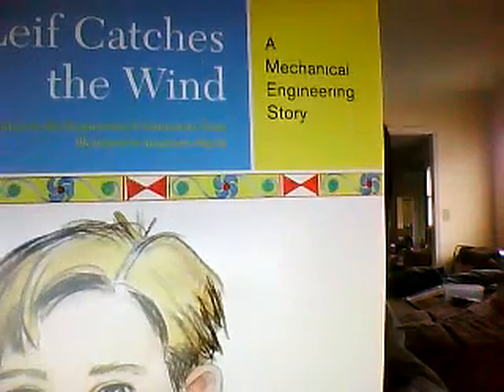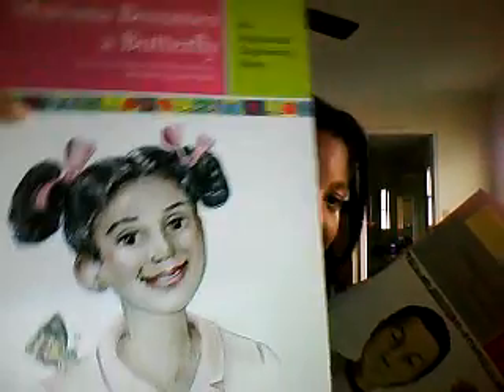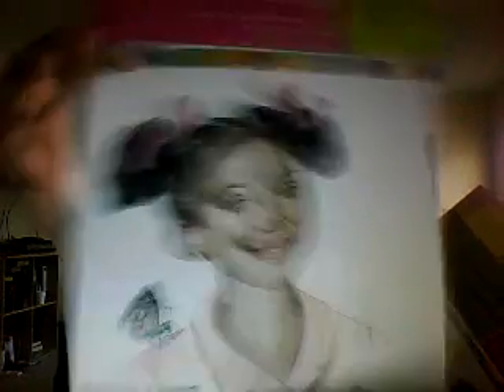Engineering is Elementary Books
I am giving a glowing recommendation for the Engineering is Elementary book series from the Science Museum in Boston. Excellent books to give kids in elementary a true introduction to engineering.

Here is the link for the entire set at a discounted price